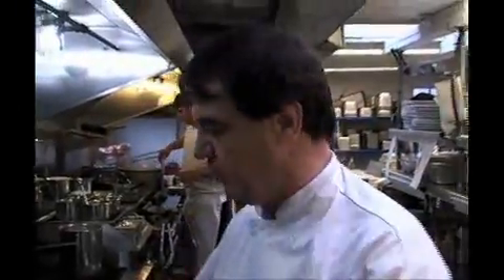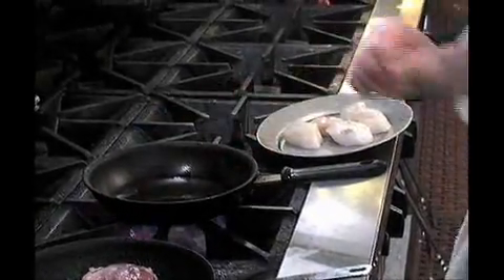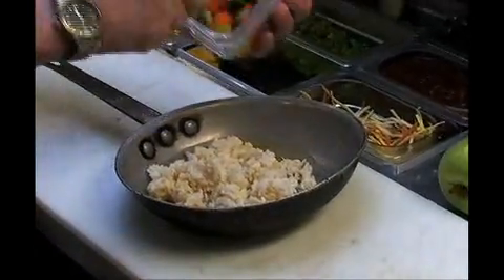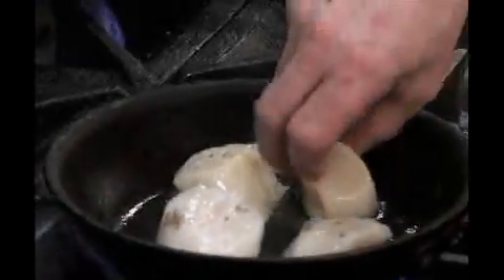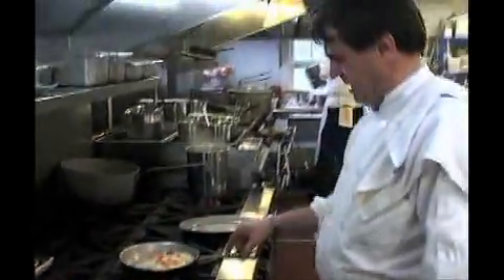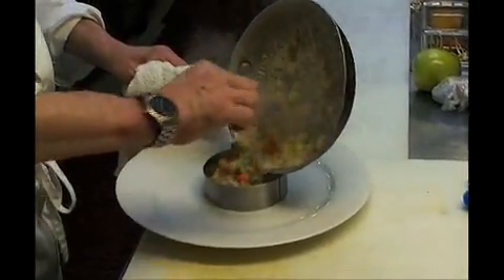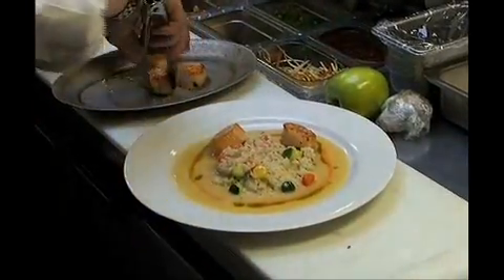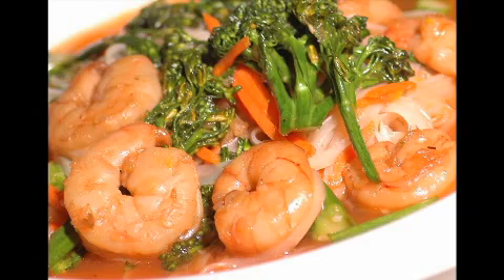Chatham Dayboat Scallops by chef Champely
Cooking in Style presents chef Franck Champely as he prepares Chatham dayboat scallops.